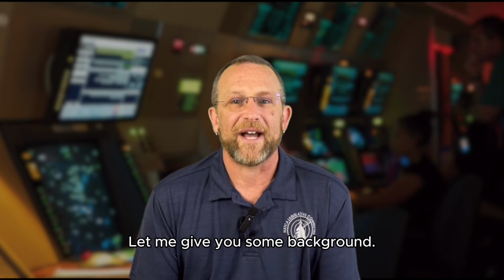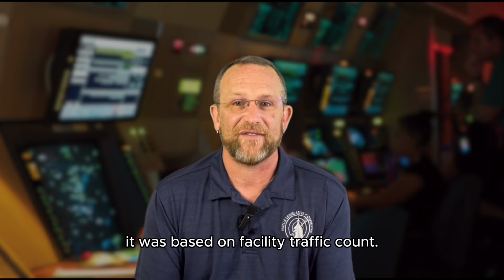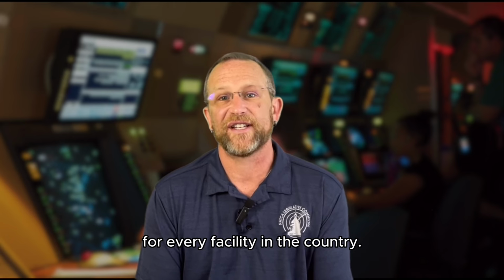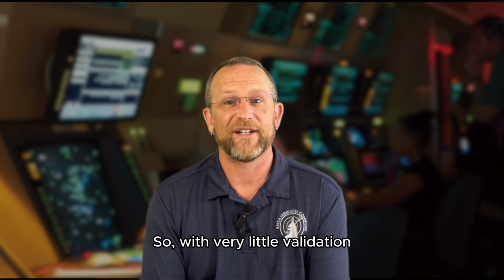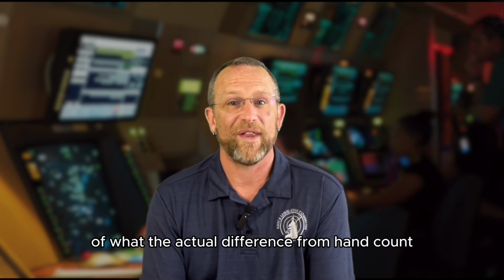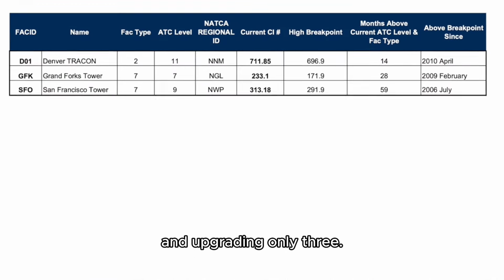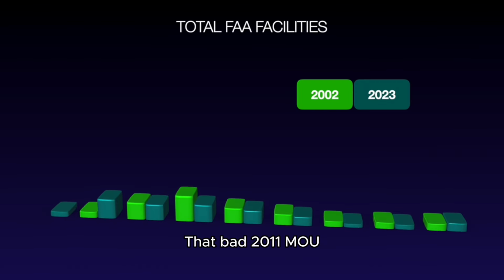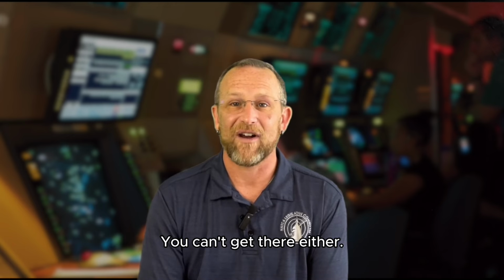How the FAA Stole Your Money: The Untold Story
Mick dives into the math and reasons why he believes many NATCA members are working a pay band lower than they should be.

to learn more about Mick and his campaign.